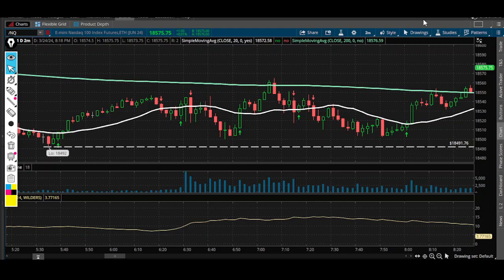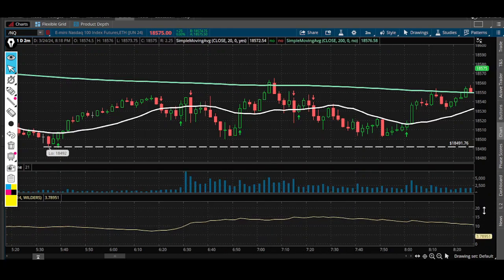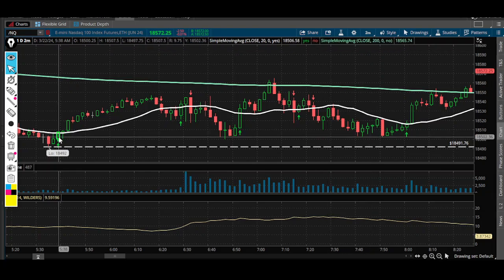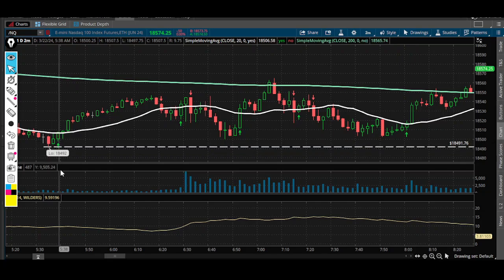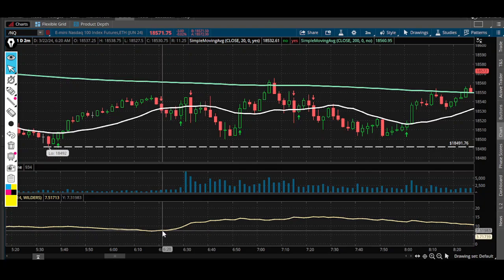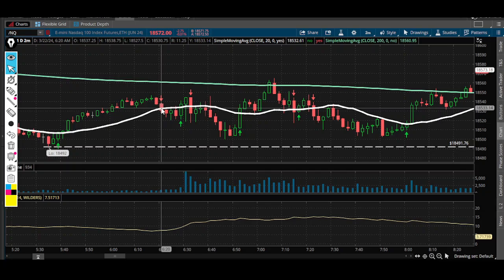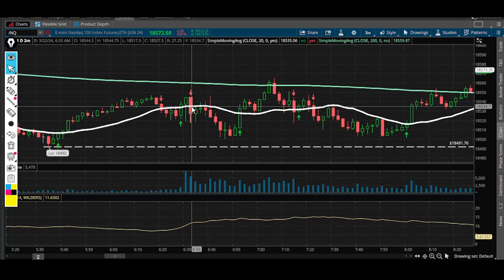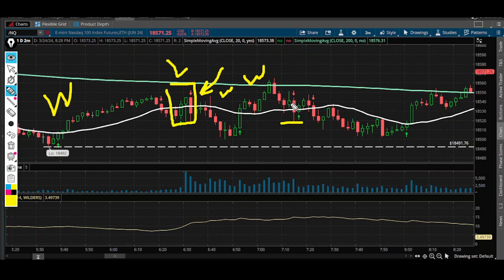HOW TO SCALP NQ FUTURES USING THE 2MIN TIMEFRAME EASY STRATEGY